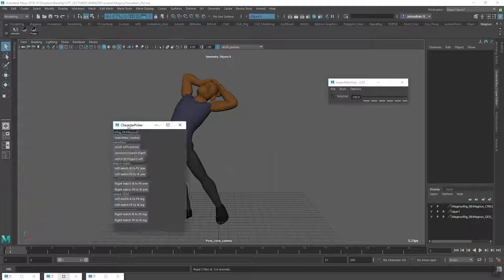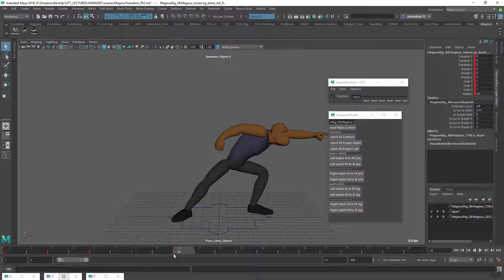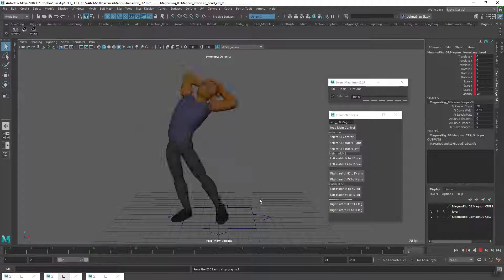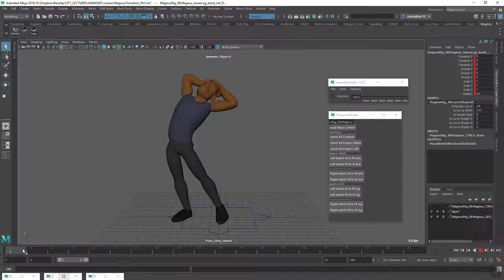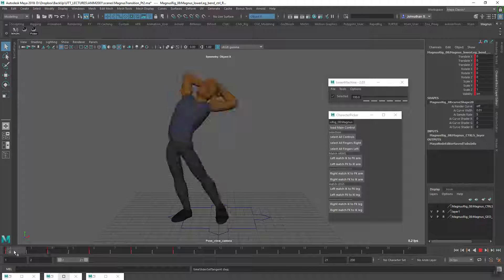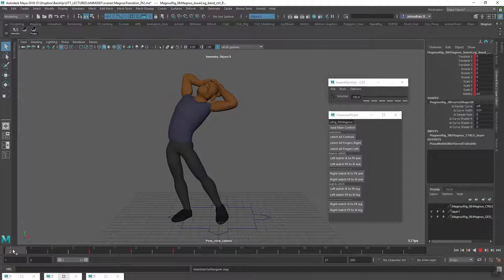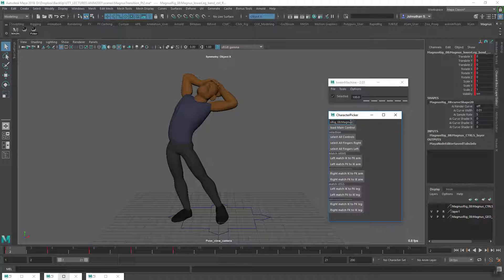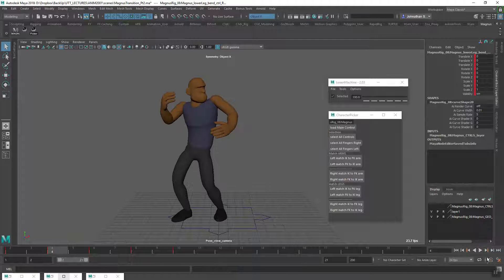10 Transition Animation Pt 2